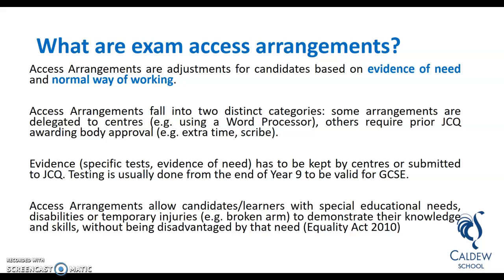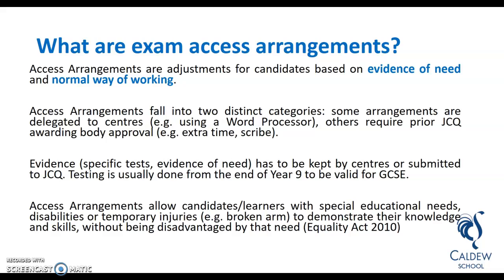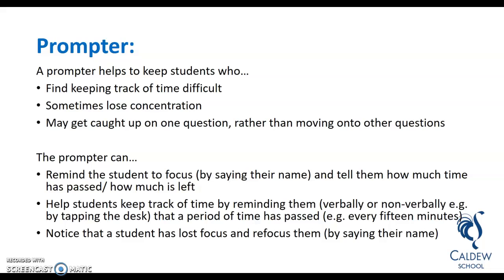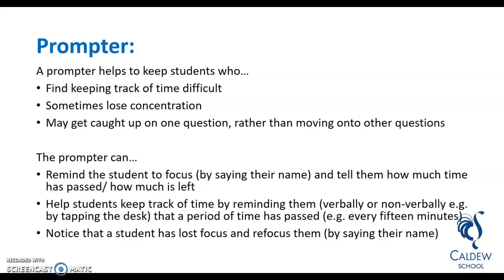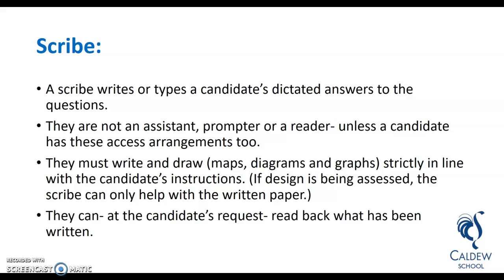Exam Access Arrangements